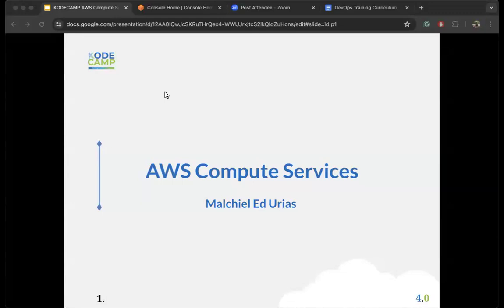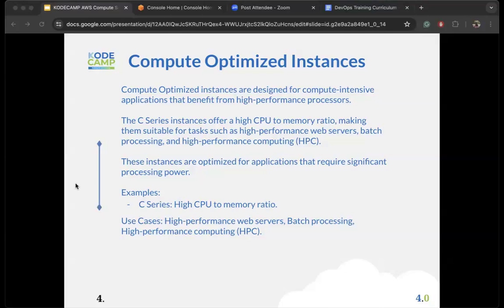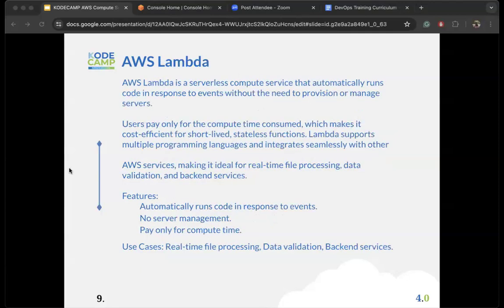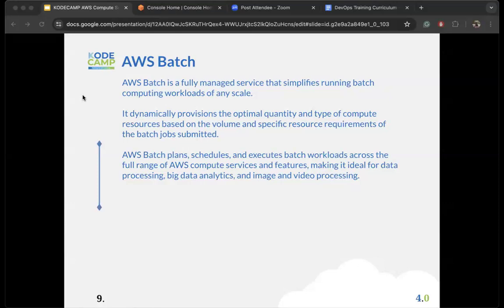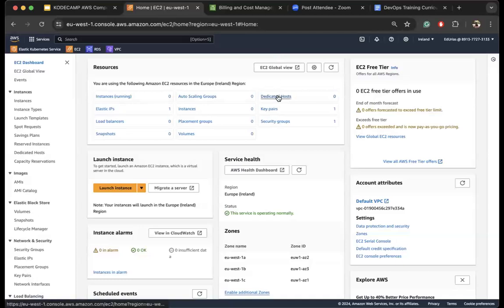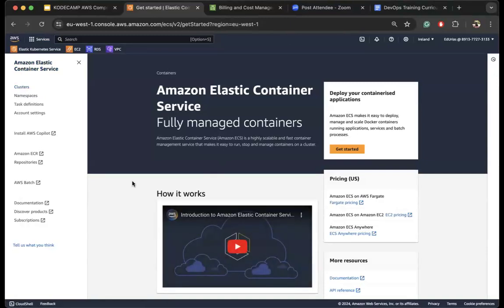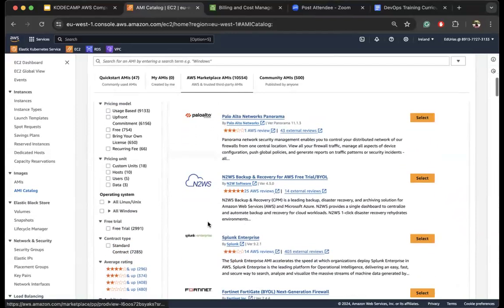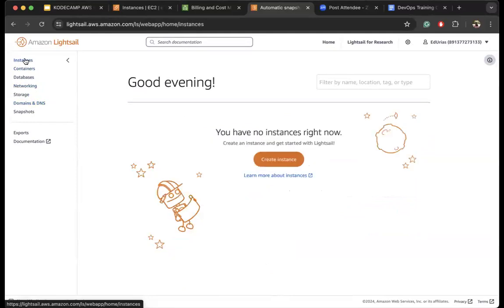KodeCamp 4.0 DevOps Class 12